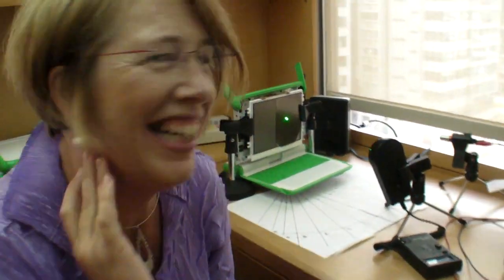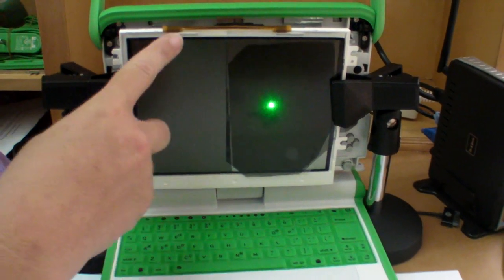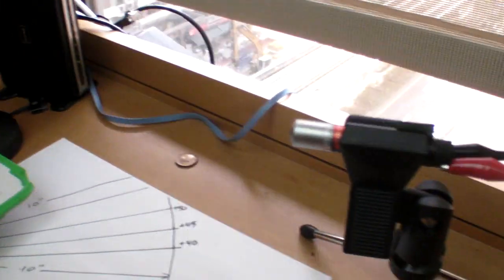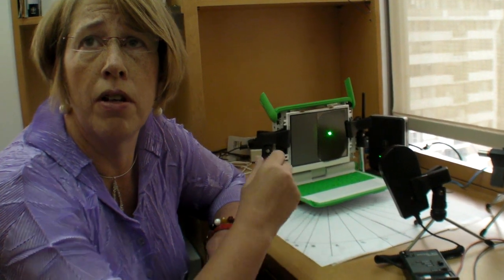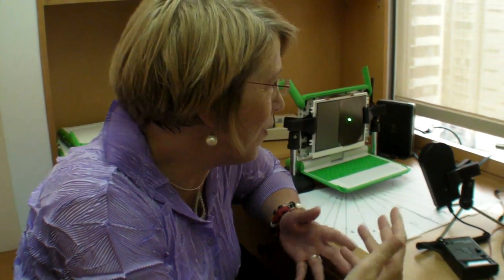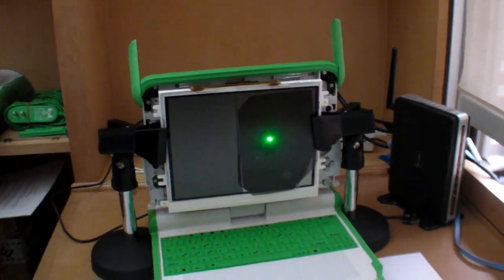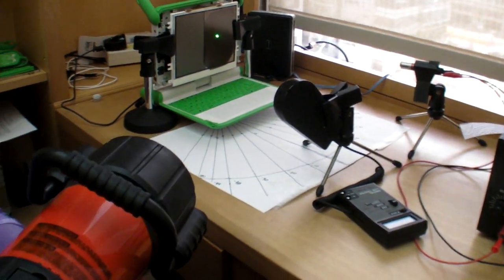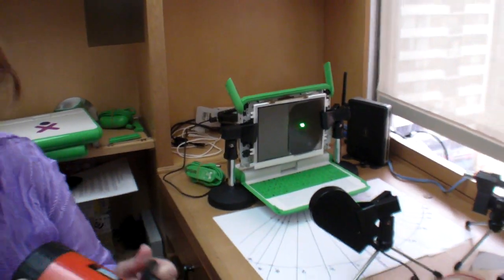Pixel Qi screen in Mary Lou Jepsen's Lab, testing the angular performance in the OLPC screen and explaining power consumption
Mary Lou Jepsen, CTO and inventor of the Pixel Qi technology, explains more of how the Pixel Qi 3Qi screen works, shows us a bit of how she works with her screen technology in her home lab, tells how power consumption can be saved further with a few motherboard modifications to behave like the OLPC laptop (turning off processor and motherboard when not needed) and more.